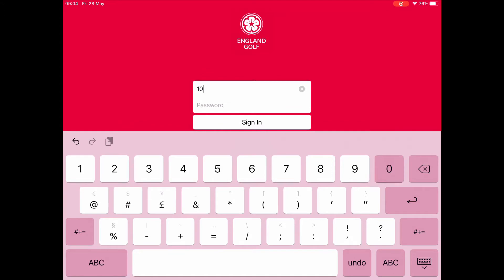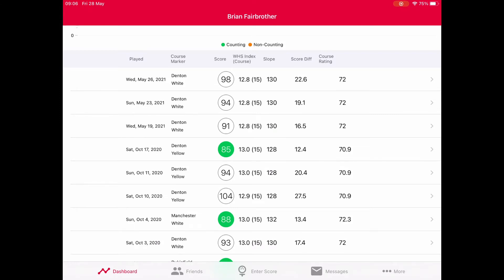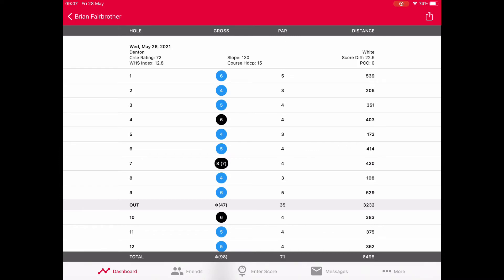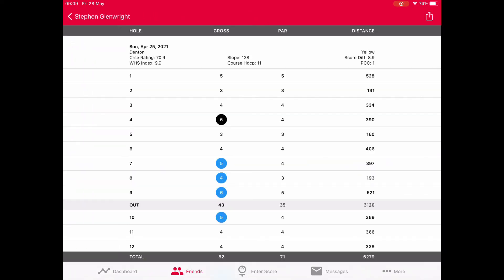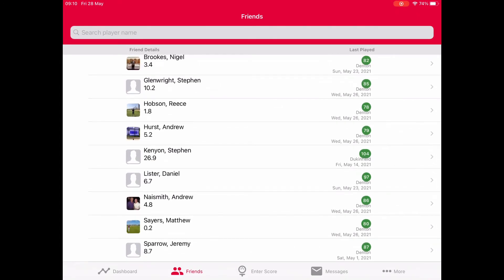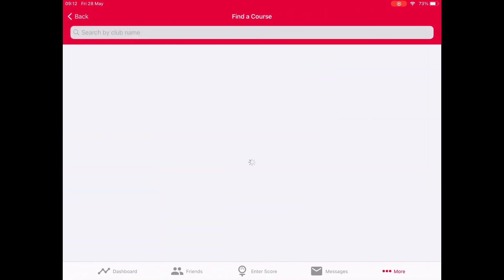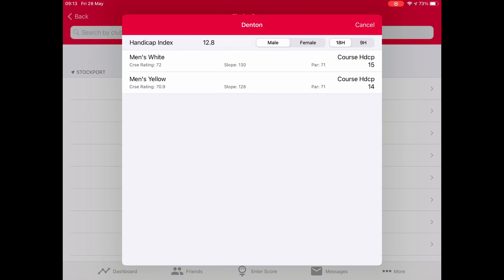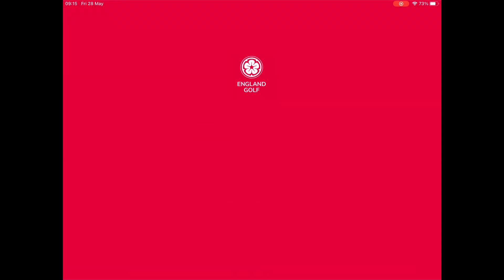England Golf MYEG App now with PCC 28th May Recorded for Denton Golf Club members.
New version of MYEG launched on 28th May. Now includes PCC so this video shows where to see PCC plus all the other features. Recorded for Denton Golf Club members